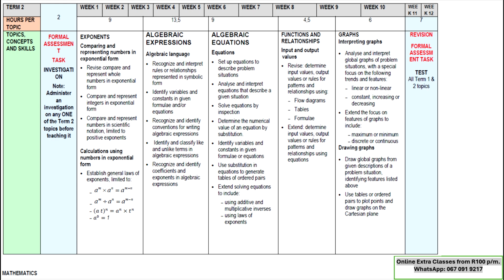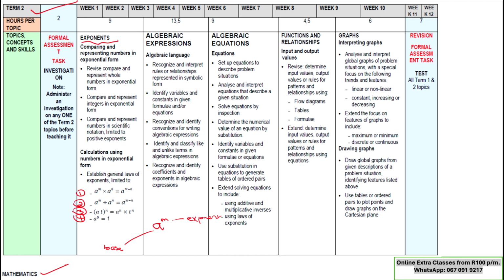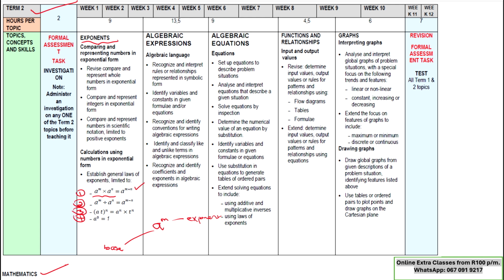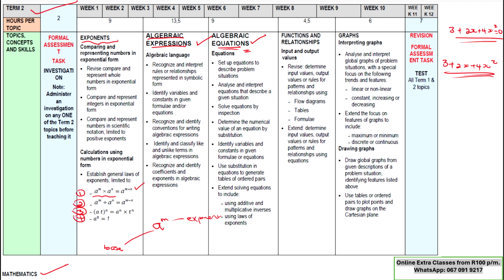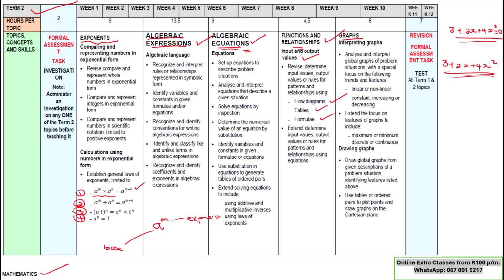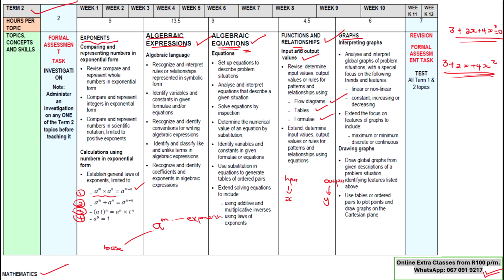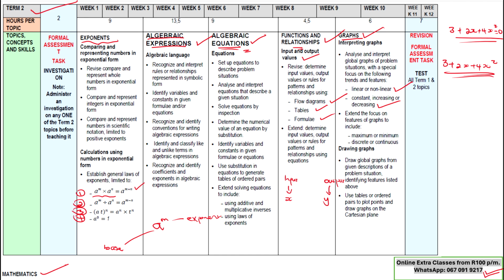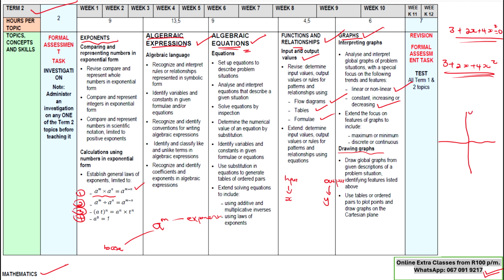GRADE 8 Mathematics | June Exam 2026 Scope and Tips